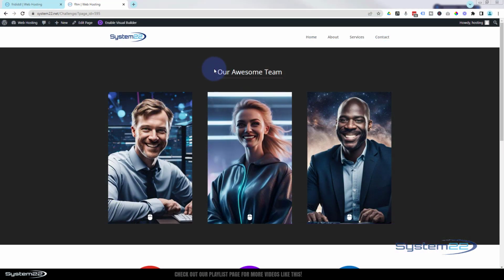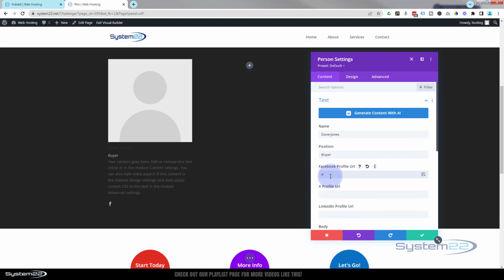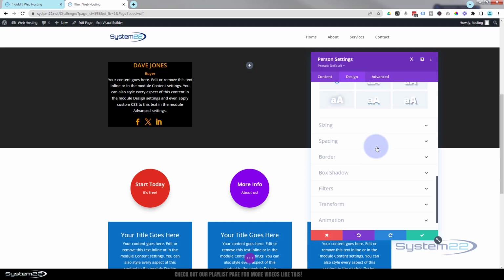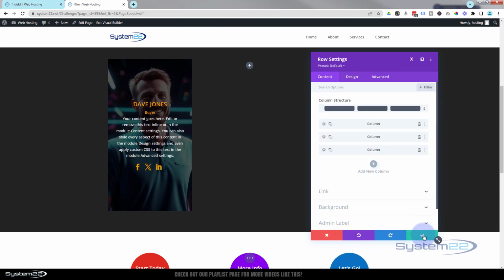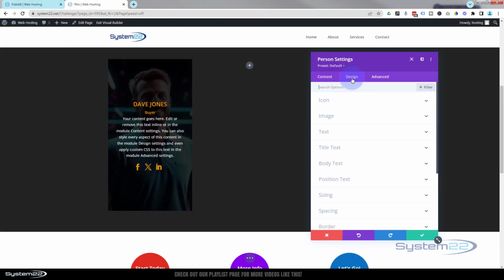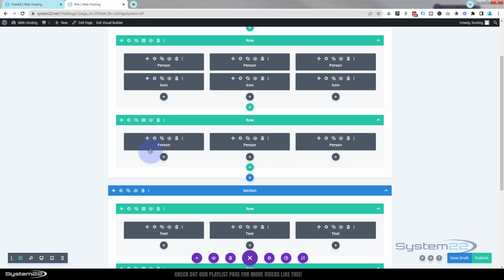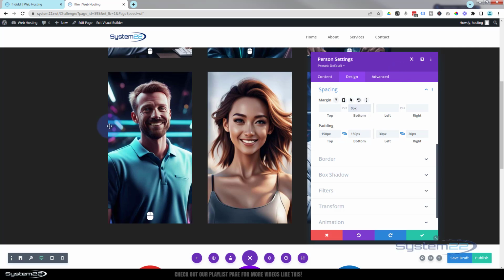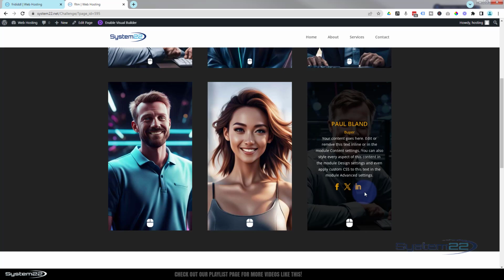Dive into Divi: Crafting an Interactive Team Section Like a Pro!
Dive deep into the world of Divi with our latest tutorial on creating a Responsive Interactive Team Section. This guide is designed to help you enhance your website by using a background image in the column and integrating an opacity filter hover effect for that added visual appeal. Whether you're aiming to showcase your team in style or want to add a professional touch to your site, this video will walk you through every step. By focusing on responsive design, we ensure that your team section looks impeccable on any device, providing a seamless experience for all users.

Our step-by-step instructions make it easy to follow along and implement these features using the Divi Theme. From selecting the perfect background image to adjusting the opacity filter for the hover effect, we cover all the essentials you need to know to create an interactive team section. Plus, we'll share tips and tricks on how to make the most out of Divi's powerful design options to make your team page stand out. Don't miss out on this opportunity to elevate your website's design and engage your visitors with a stunning, responsive team section.

v=ZAO2MH0dQtk&list=PLqabIl8dx2wo8rcs-fkk5tnBDyHthjiLw

v=rNhjGUsnC3E&list=PLqabIl8dx2wq6ySkW_gPjiPrufojD4la9